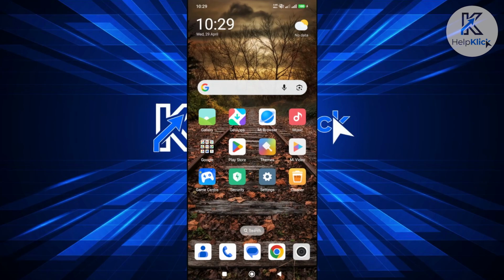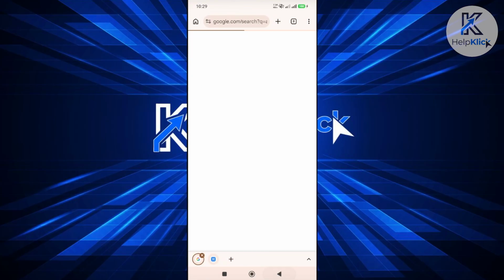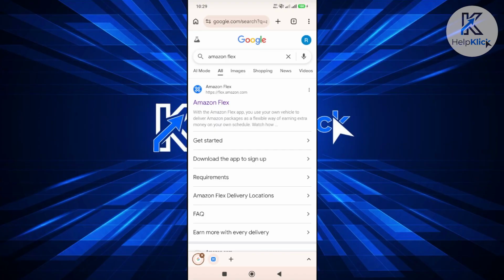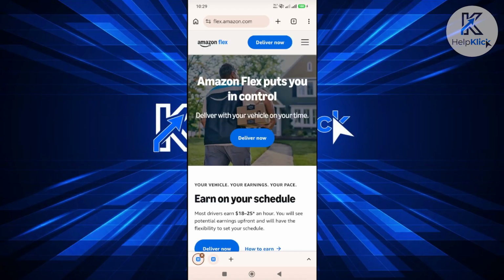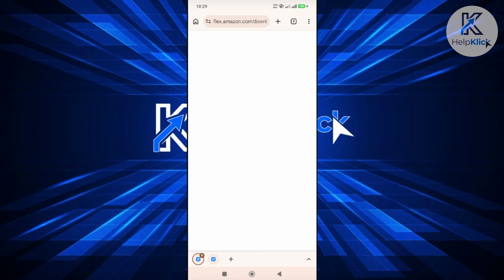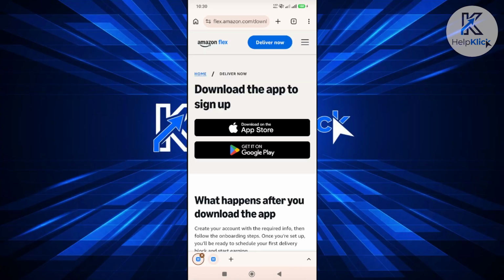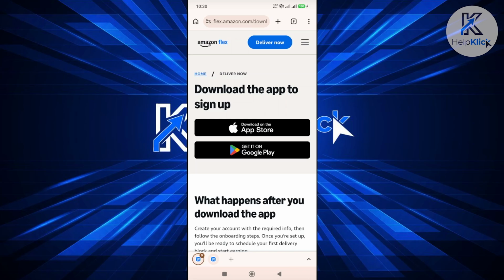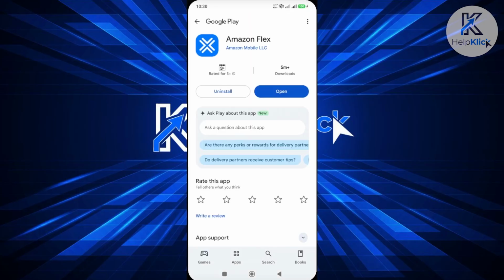How to Download Amazon Flex App on Android (2026)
In this video, I show you how to download the Amazon Flex app on Android in 2026.
This quick step-by-step tutorial covers how to install Amazon Flex on Android phone, how to get Amazon Flex app from Google Play, and how to set up Amazon Flex on mobile. Want to know how to download and start using Amazon Flex on any Android device?